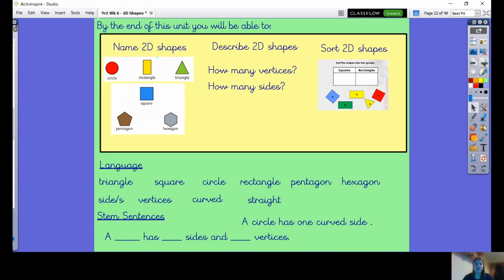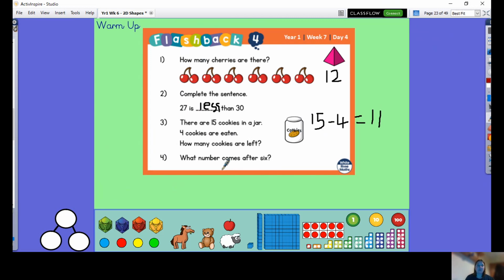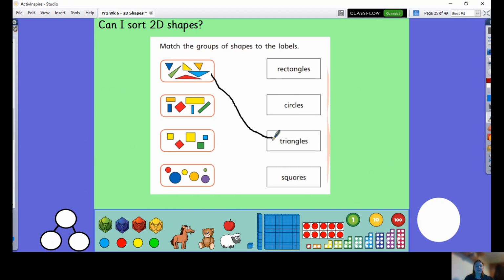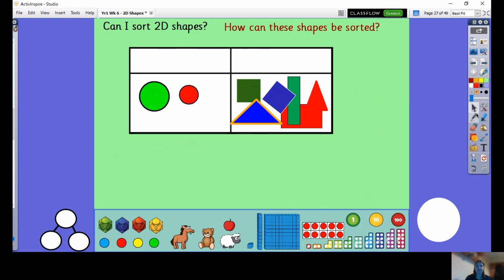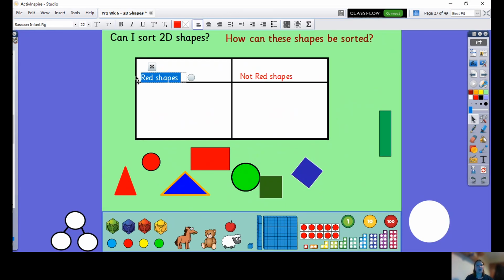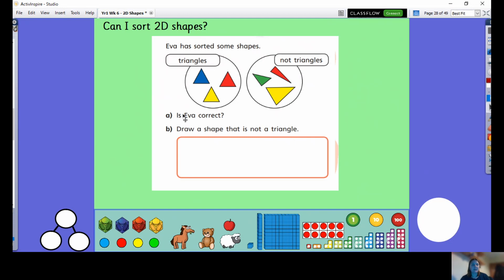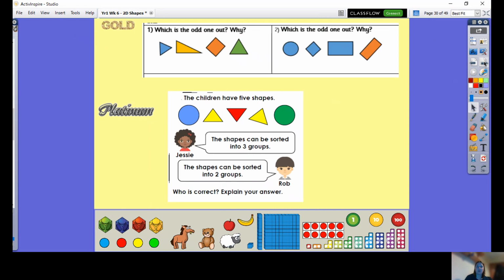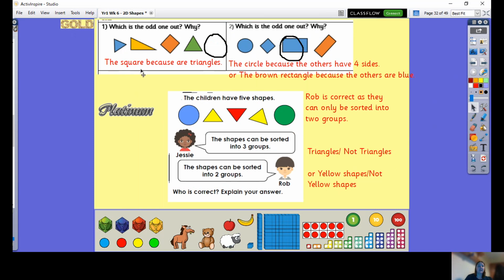Y1 Maths Wed 10th Feb